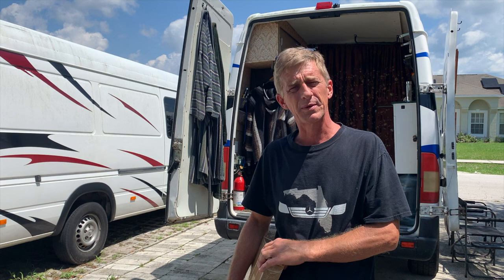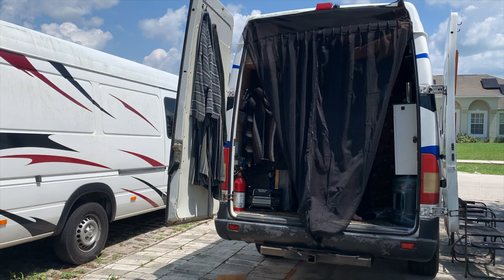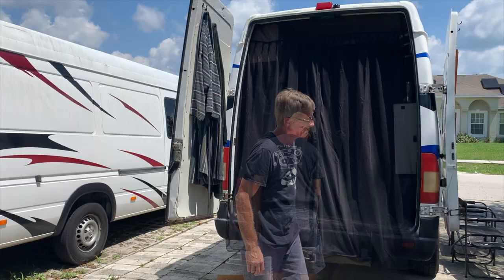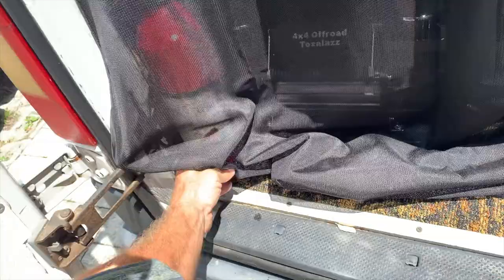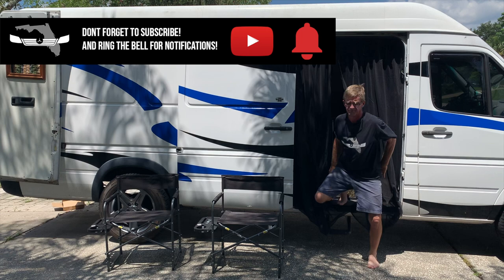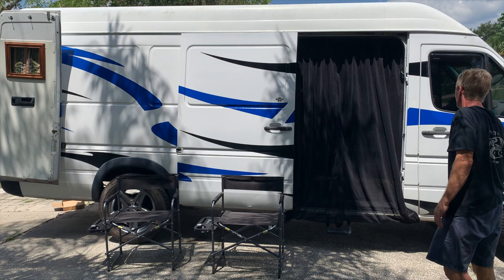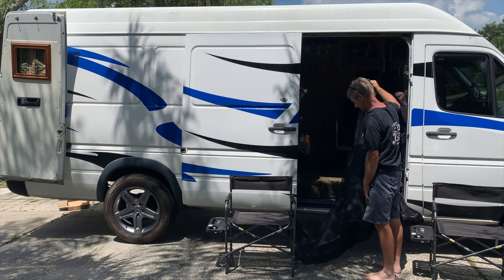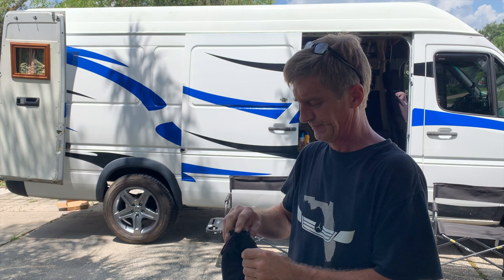ENIXWILL Magnetic Sprinter Van Bug Screen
Miranda sent us this bug screen to try-out and share with you. I really like it! The screen fits the back doors as advertised. The magnets hold to the van easily and firmly, and still prevent ripping the screen if pulled too hard.
Best of all, it fits the side door as well on a T1N Sprinter!

If you enjoy and benefit from our videos please join today. Membership has benefits including early access to new videos, one on one assistance, and my pledge to help you save double the cost of membership. Choose your membership level here: